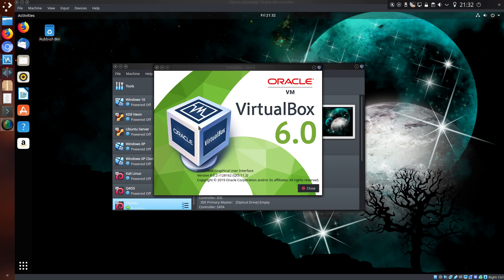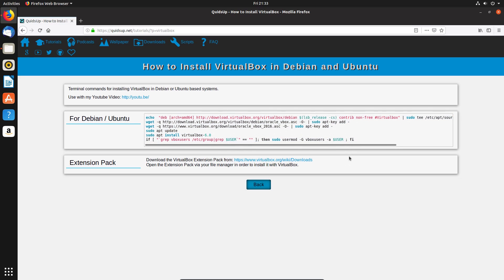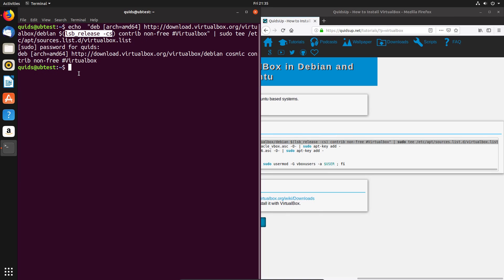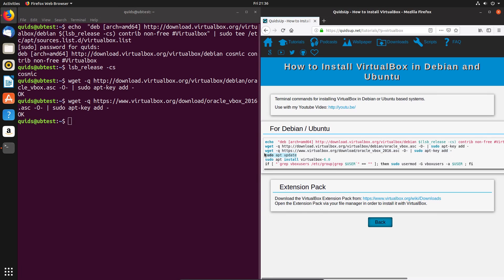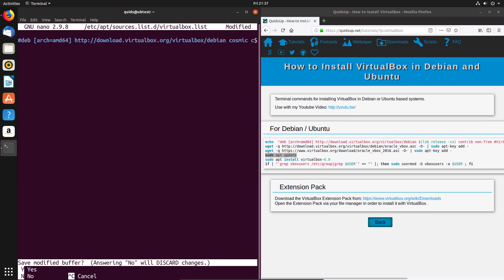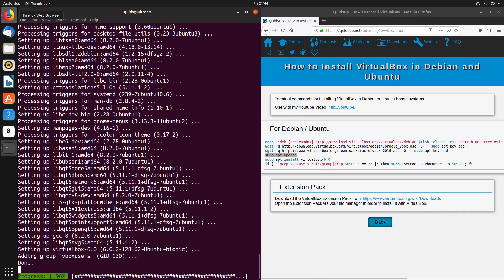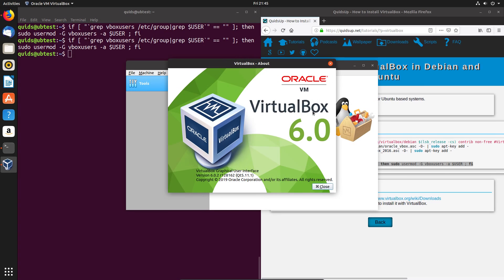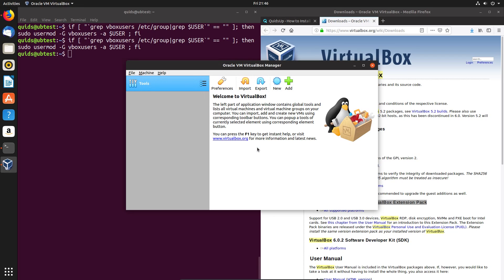How to Install Latest version of VirtualBox in Ubuntu / Debian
How to install the latest version of Oracle VirtualBox 6.0 in Ubuntu / Debian, and installing the VM Extension Pack, which provides USB 2.0 and USB 3.0 Drivers.